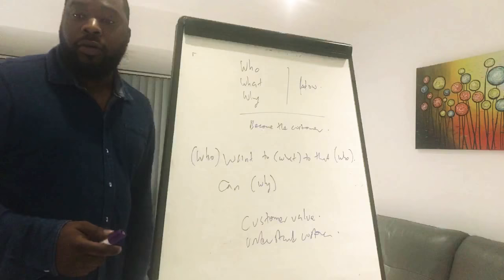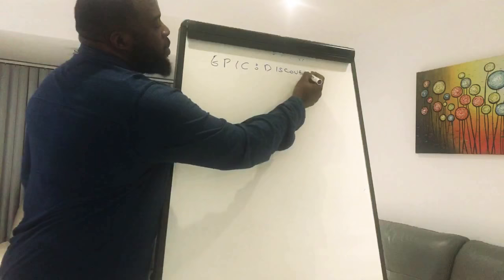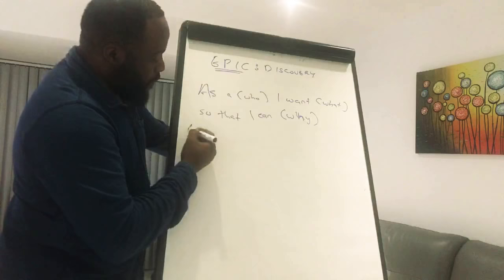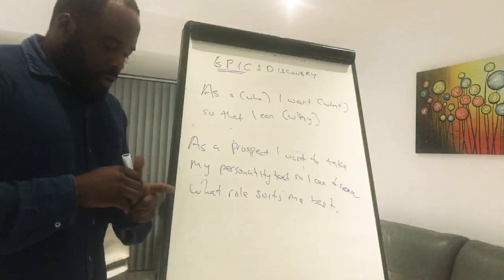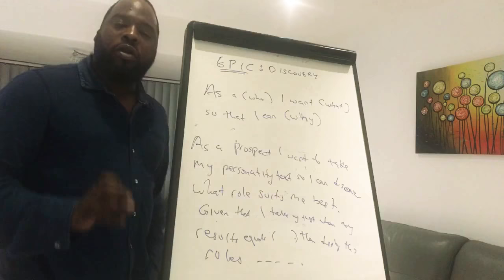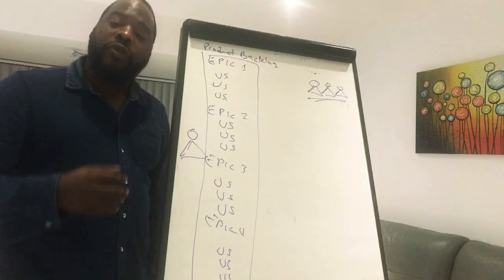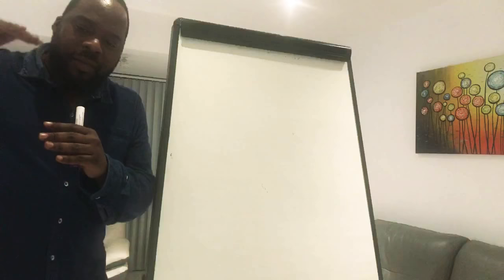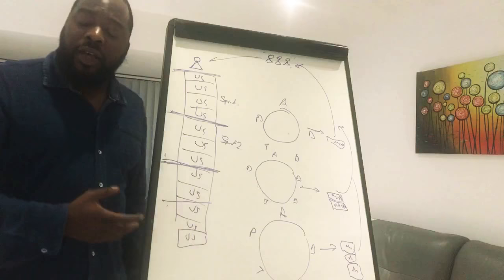Creating Epic & User stories